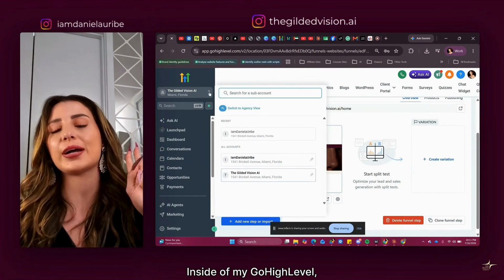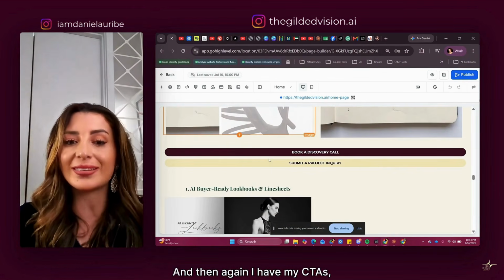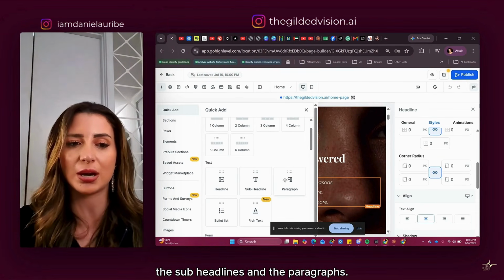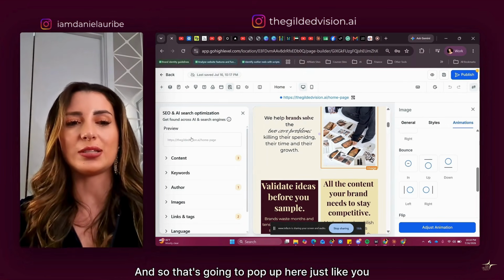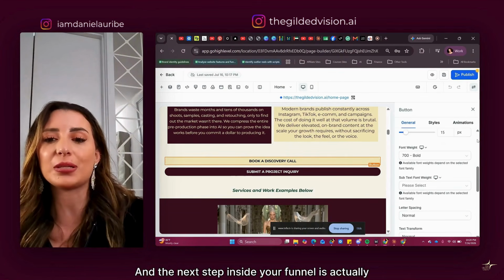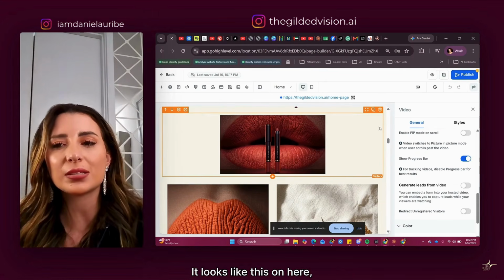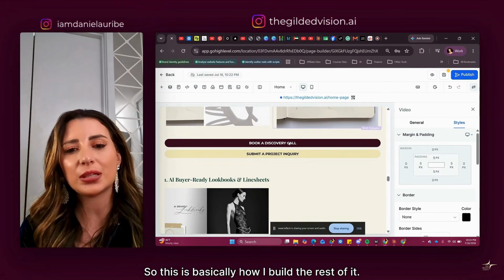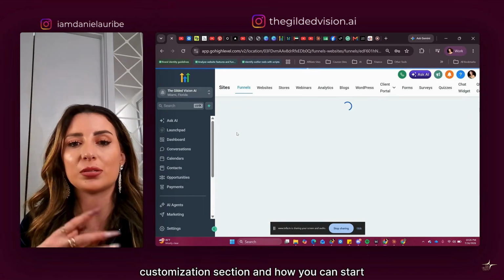First Funnel Built | Here's What Happened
I almost quit before I found this tool. 💸
After spending close to $1,000 on tools and subscriptions and feeling completely overwhelmed trying to piece them all together I noticed something. Every successful coach and entrepreneur I admired, the ones actually making digital income, had one thing in common: a strong marketing system with marketing automations. And almost all of them were running it on the same platform:  Go High Level.
So I finally partnered with them, learned the tool, and in this video I'm showing you exactly how I built my very first funnel inside Go High Level, step by step.
The best part? It let me cancel most of my other memberships and run all of my businesses under ONE platform. The tool exhaustion? Gone. The overwhelm? Gone.
And because I partnered with them, you get 30 days completely FREE to try it yourself 👇
It works for so many types of businesses, it's easy to use, and it might be the thing that finally lets you stop drowning in tools and start building your marketing system properly.